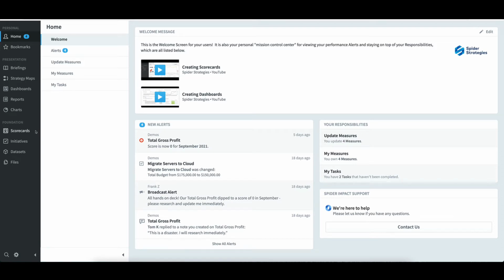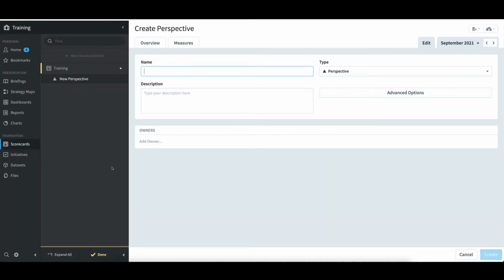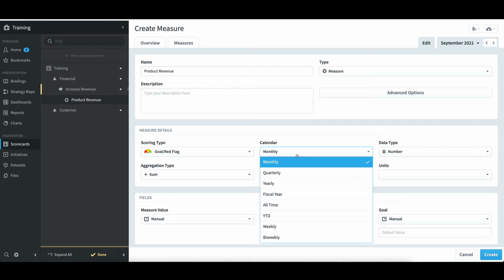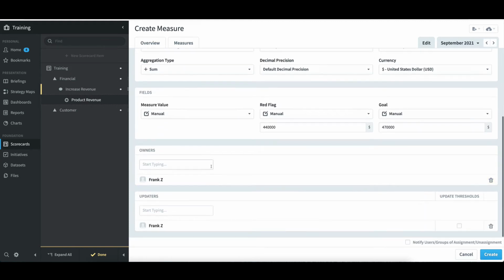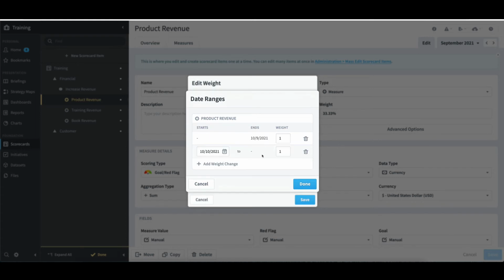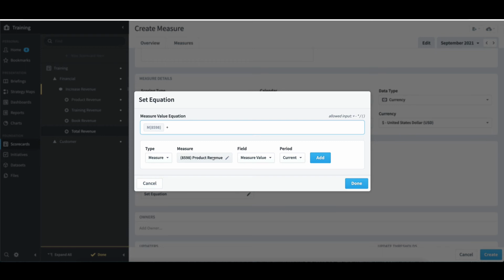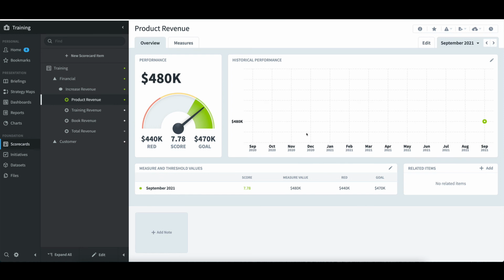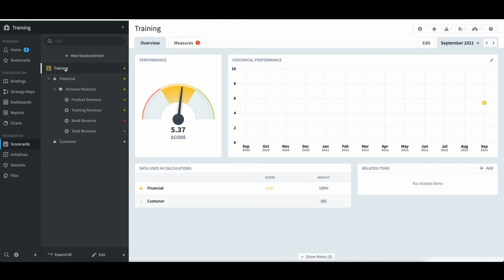Creating Scorecards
How to build scorecards, create new organizations, and create & manually update Measures/KPIs.